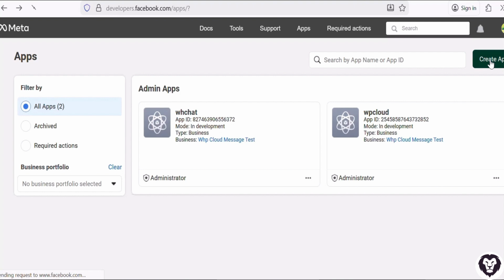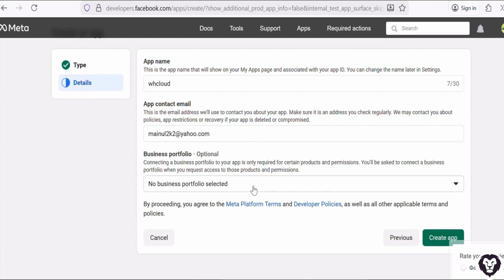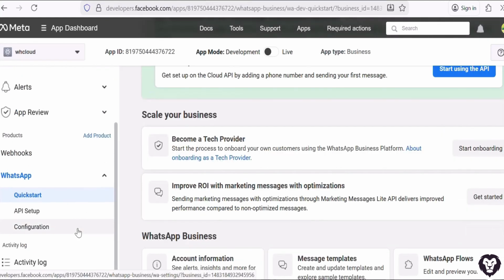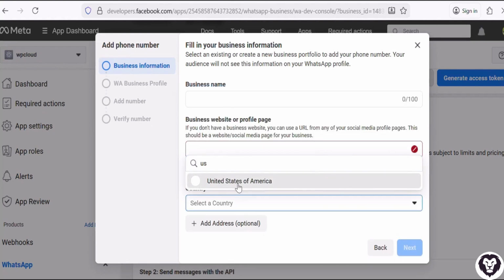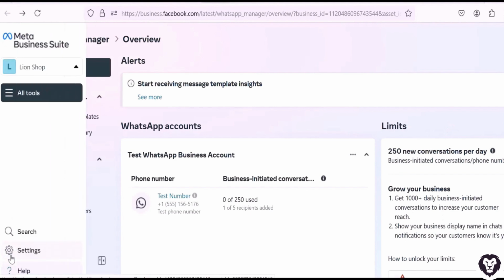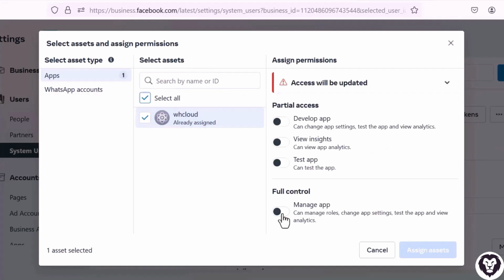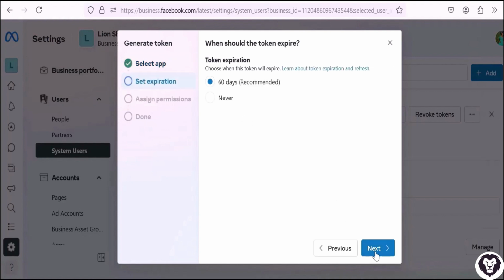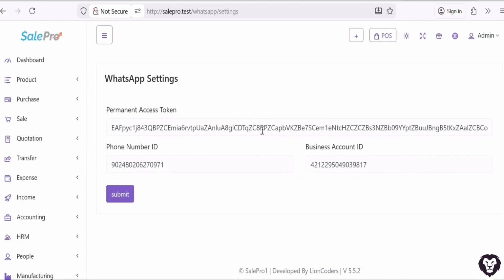Complete WhatsApp Cloud API Integration with SalePro POS (Step-by-Step Guide)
How to integrate the **WhatsApp Cloud API** with **SalePro POS** in this complete step-by-step tutorial.
This video walks you through everything — from creating a WhatsApp Business App in the Meta Developers Dashboard to generating a **Permanent Access Token**, and finally entering those credentials into your **SalePro WhatsApp Settings** page.

✔ How to create a WhatsApp Business App in **Meta for Developers**
✔ How to generate a **Permanent Access Token**
✔ Where to find your **Phone Number ID** and **Business Account ID**
✔ How to configure these details inside the **SalePro POS Dashboard**
✔ Testing and verifying successful WhatsApp Cloud API integration

### **1. Creating a WhatsApp Business App**

* Open Meta for Developers
* Create a new App
* Add “WhatsApp” product
* Get your Test Number, Token, and other details

### **2. Generating a Permanent Access Token**

* Open Graph API Tools
* Create permanent long-lived access token
* Copy and secure your token

### **3. Inputting Credentials into SalePro**

1. Go to the **SalePro Dashboard**
2. Navigate to **WhatsApp Settings**
3. Enter:

   * Permanent Access Token
   * Phone Number ID
   * Business Account ID
4. Save and test the configuration

## 🚀 **Why WhatsApp Integration?**

With WhatsApp Cloud API integrated, your SalePro POS can:
✔ Send order updates
✔ Notify customers instantly
✔ Automate communication